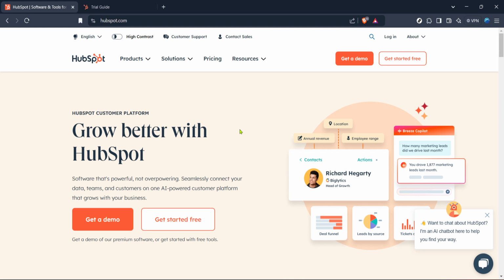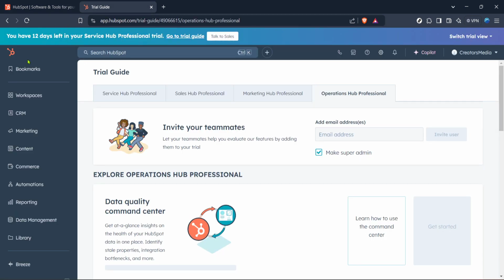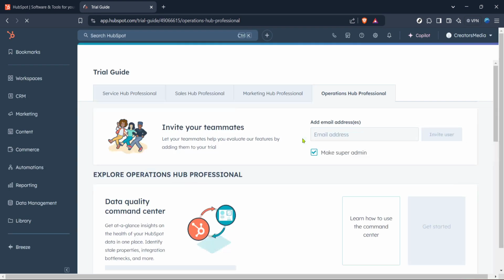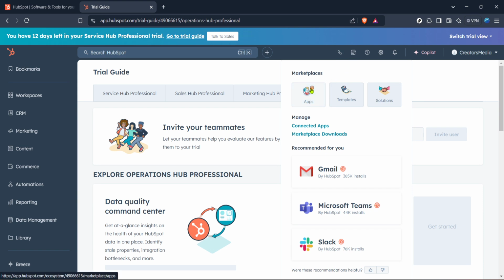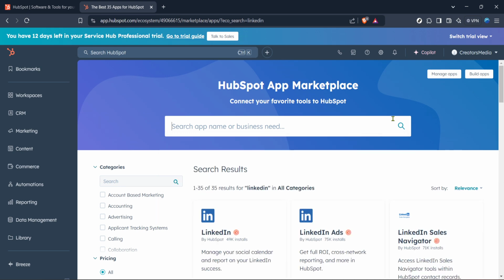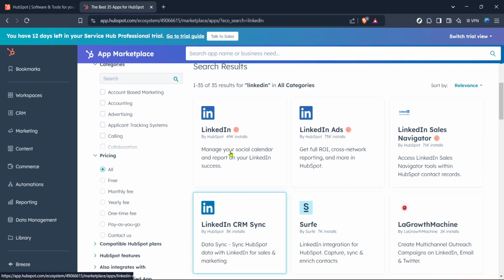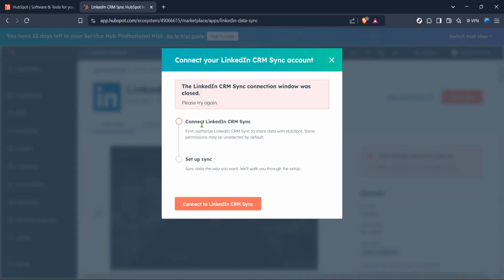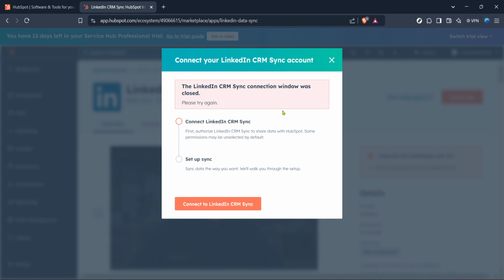How to Import Linkedin Contacts to Hubspot (Full 2025 Guide)